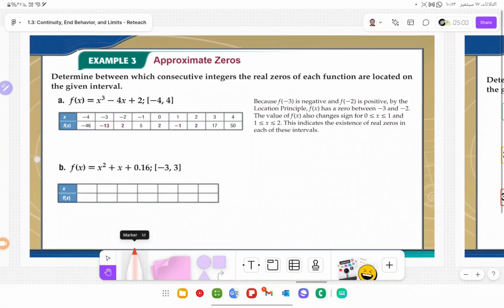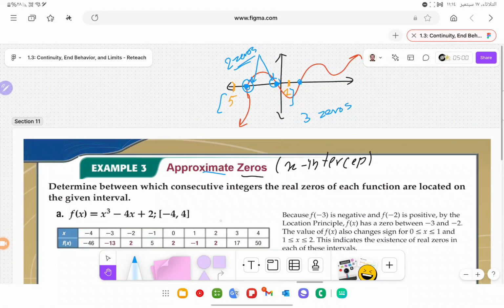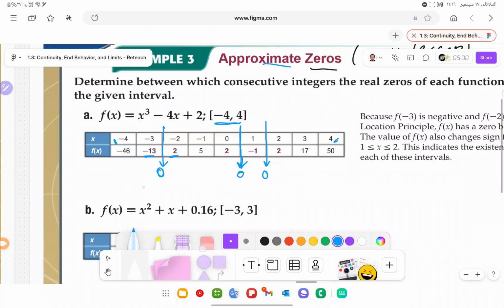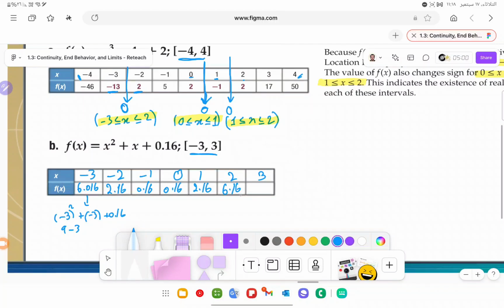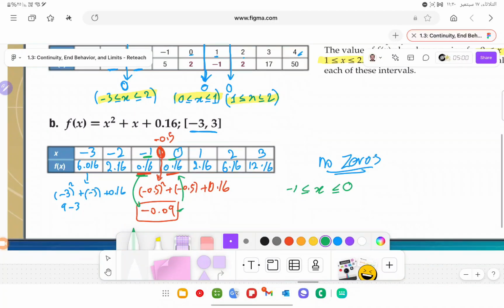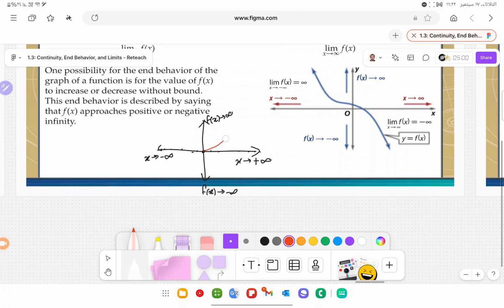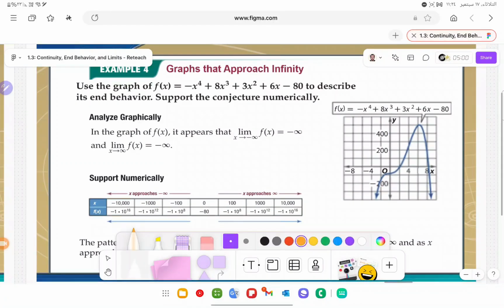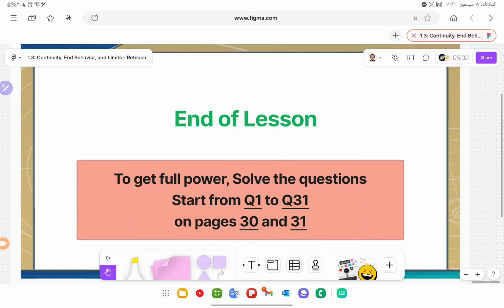Pre-Calculus - 1.3: Continuity, End behavior, and Limits (P2)